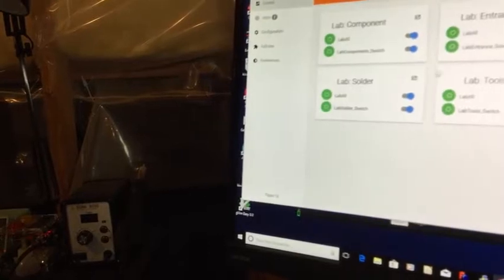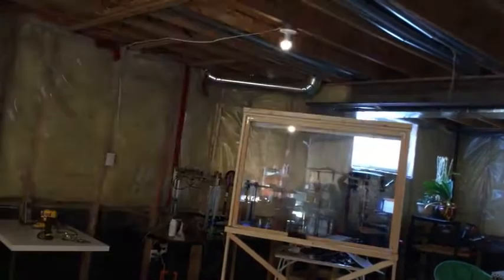lab/home automation demo